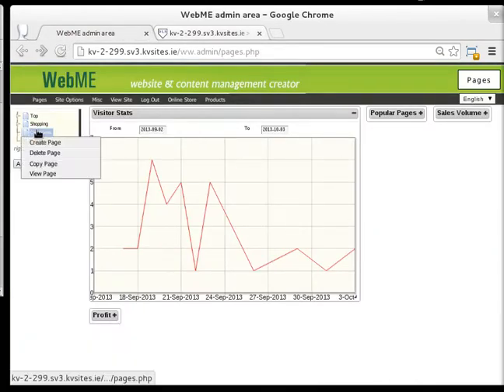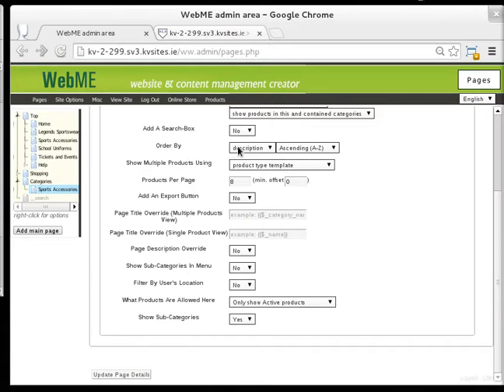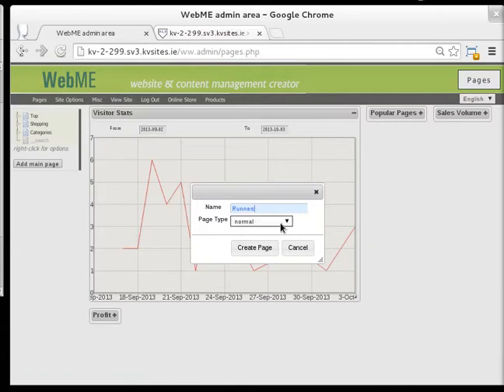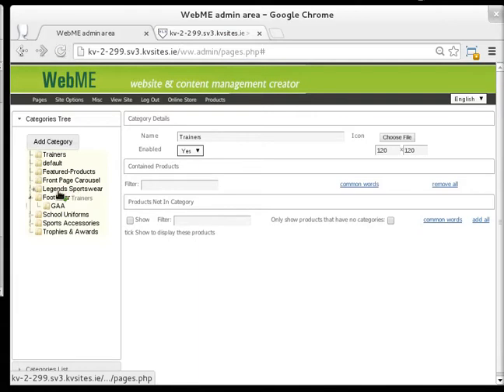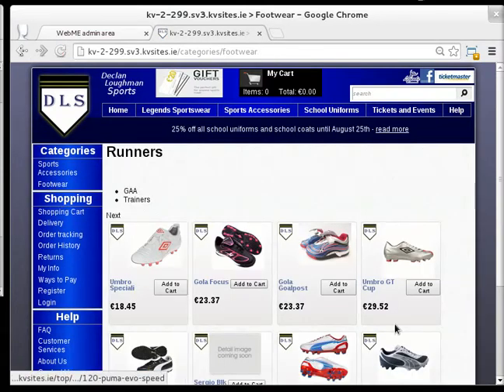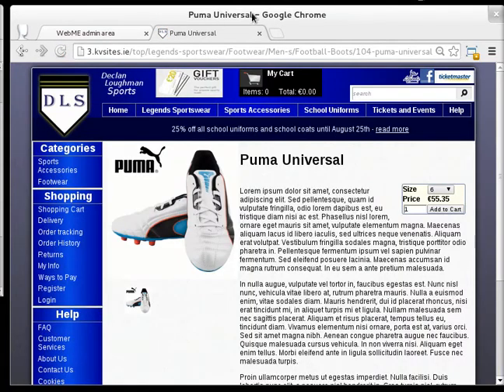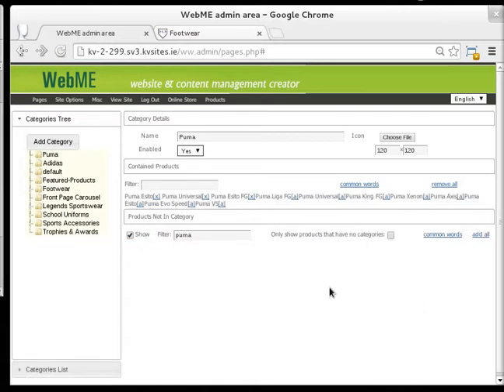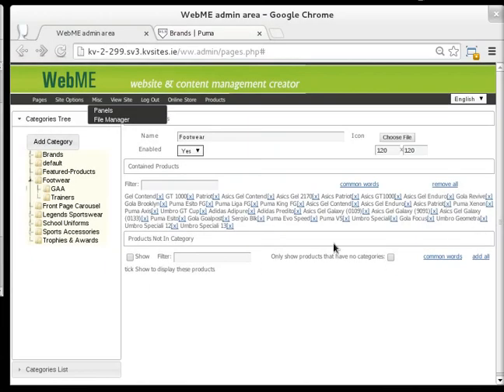Working with Product Categories in WebME CMS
Video demonstrating management of product categories in WebME CMS